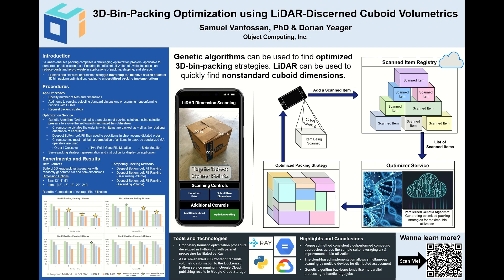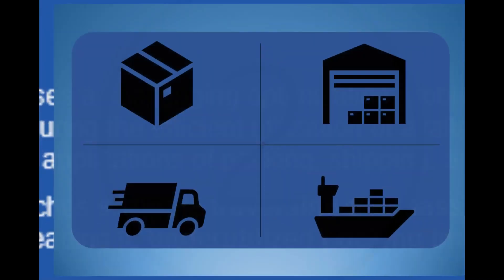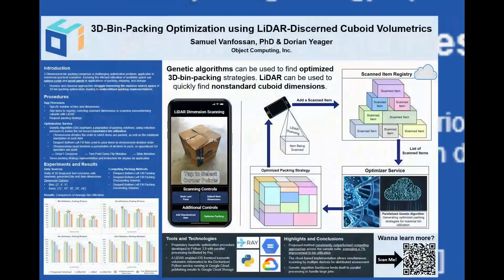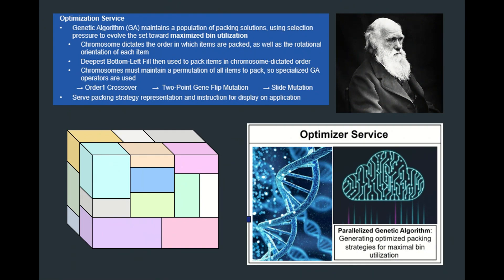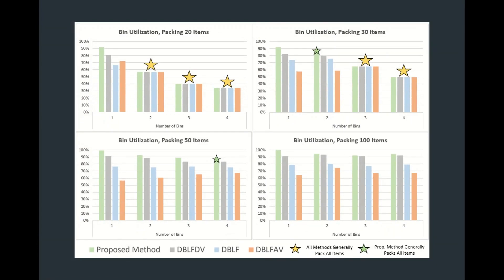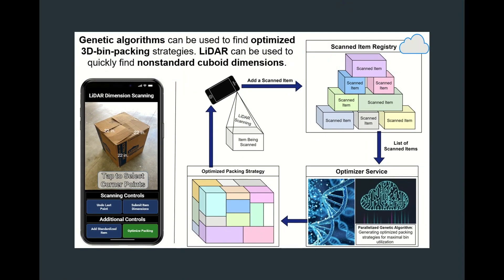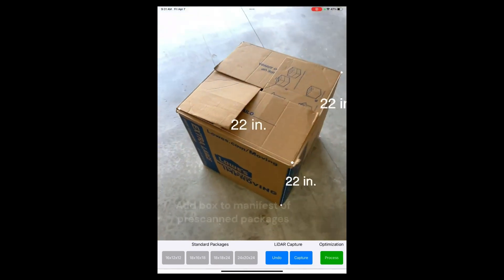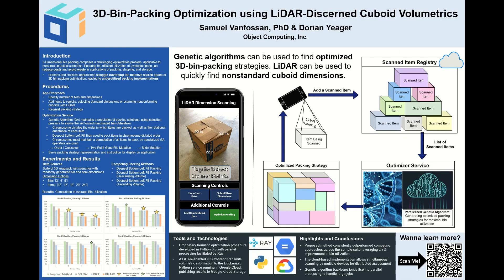Optimizing Container Space with AI and LiDAR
3D-bin packing is a common operation in warehousing and logistics, requiring the packing of a set of 3-dimensional items into larger containers. Inefficient bin packing strategies yield wasted container space, sponsoring negative economic impacts.

Production of performant bin-packing strategies is a worthy endeavor as organizations look to make better use of their available resources. Utilizing AI, efficient packing strategies can be automatically generated, enabling a reduction in wasted space and improved operational profitability.